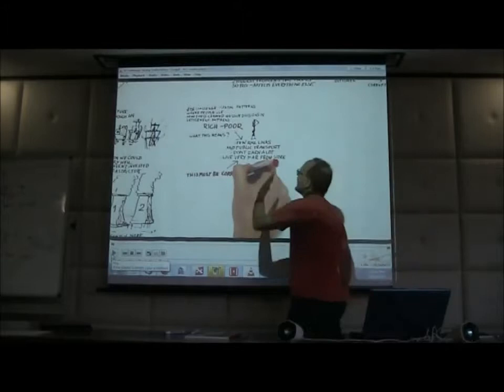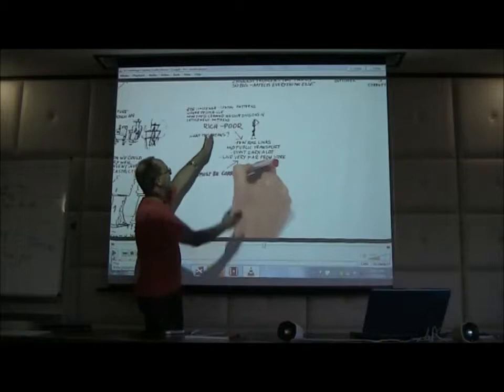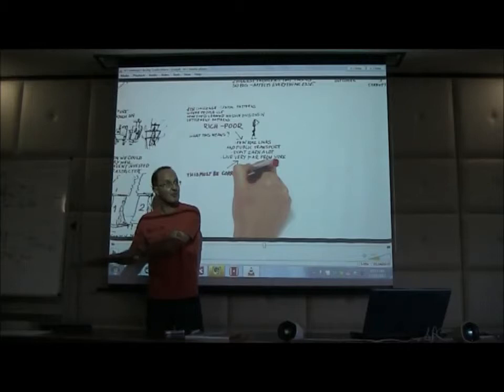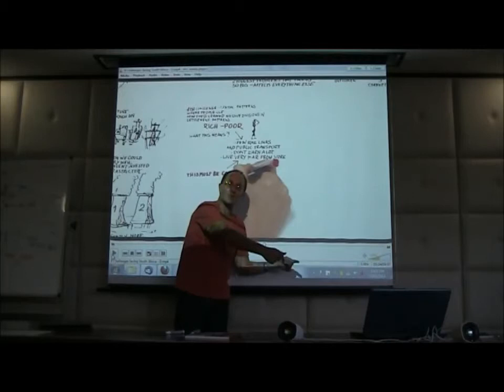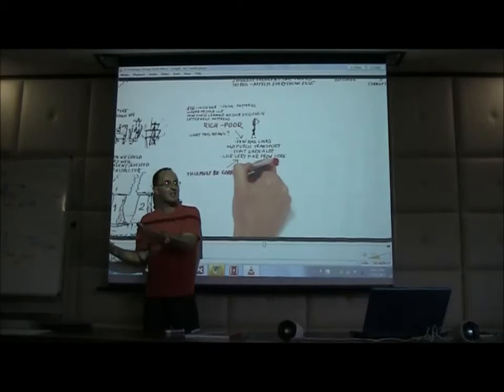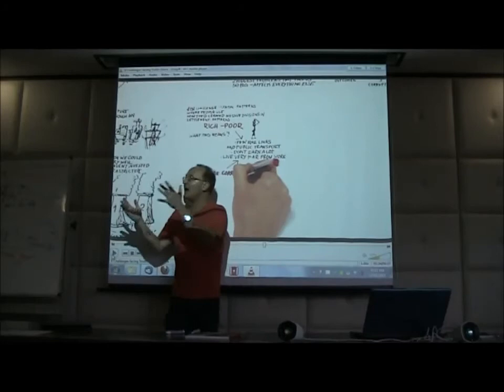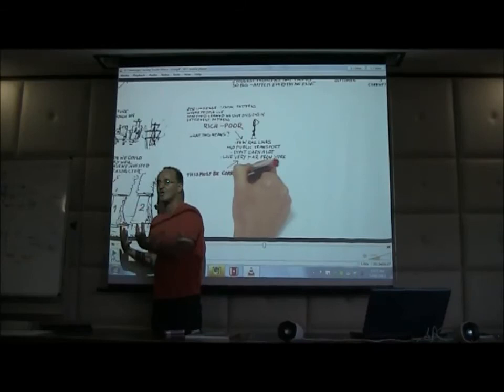The Idea Workshop MASTER CLASS - Neil in Action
Neil showing participants how to see the hidden opportunities in one of the many problems facing South Africa.

Want to know more?